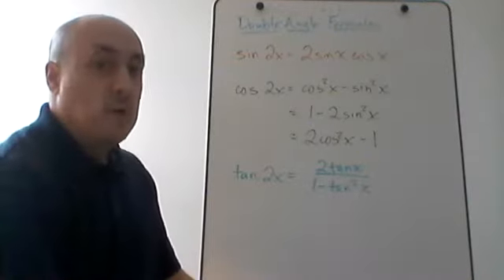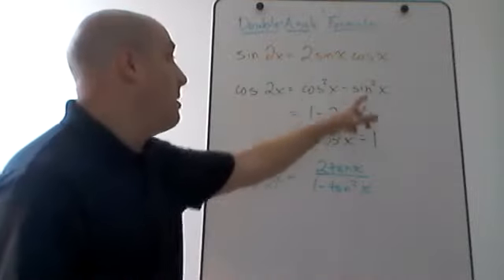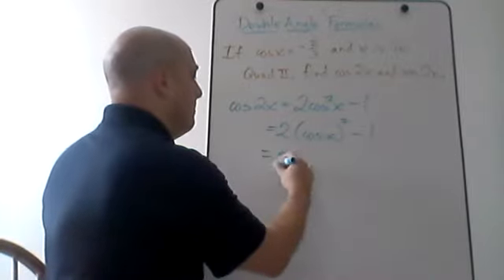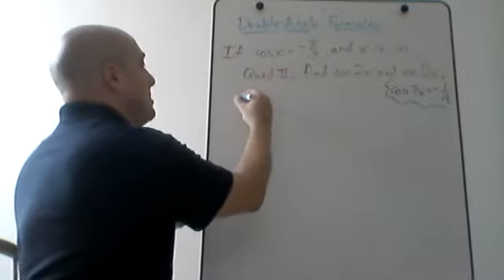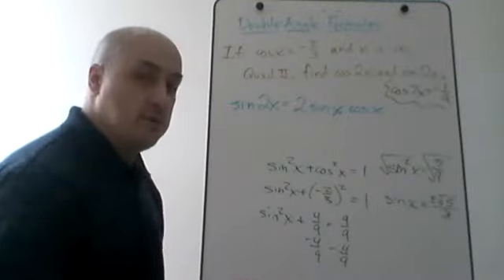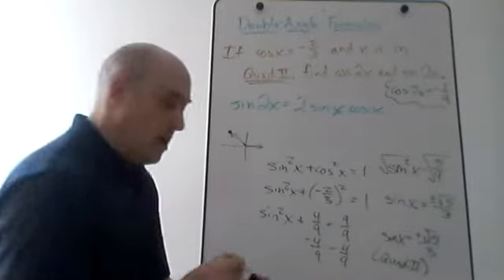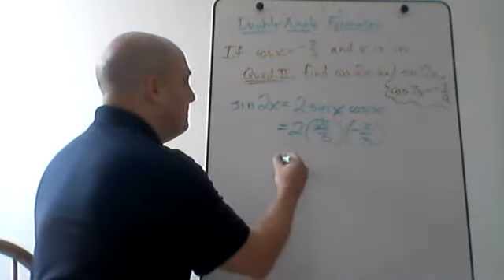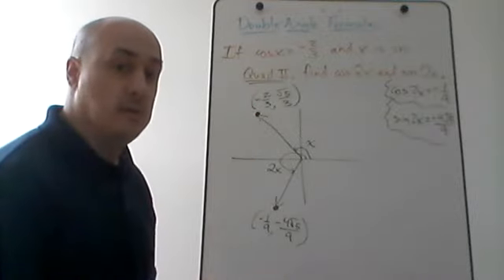Trigonometry Help - Double Angle Formulas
Double angle formulas for sine, cosine, and tangent. Includes an example problem using these formulas. Math / trigonometry / precalculus help.